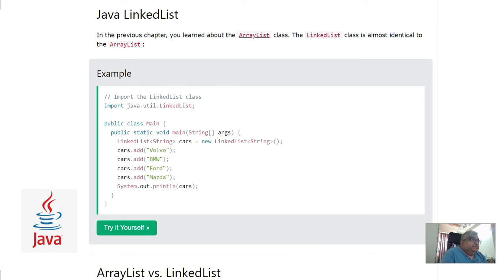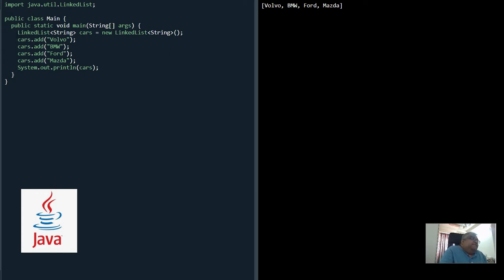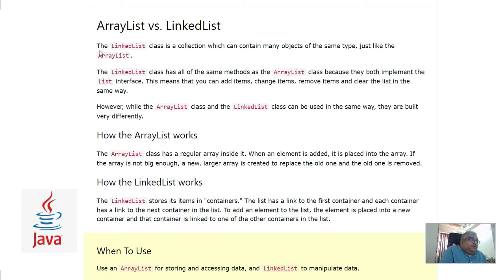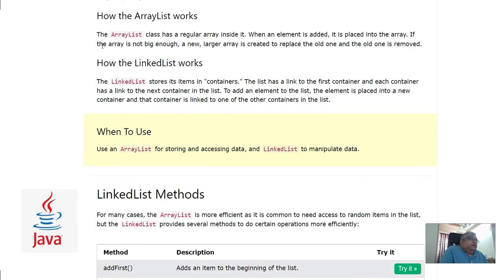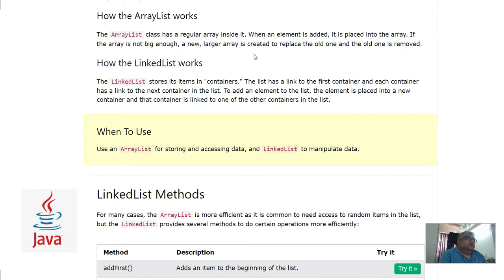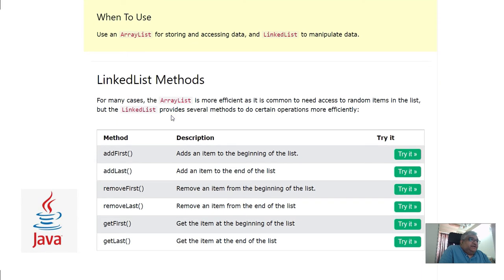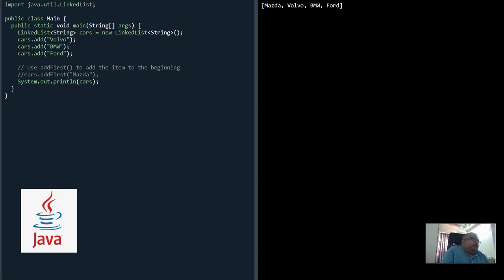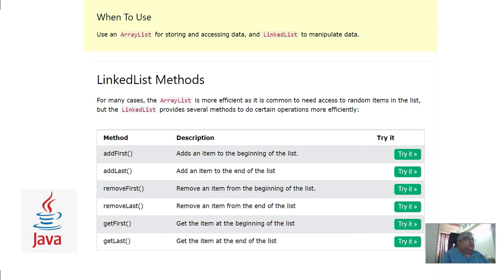linkedlist in Java - Java tutorial - w3Schools - Chapter-42 English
ArrayList vs. LinkedList
The LinkedList class is a collection which can contain many objects of the same type, just like the ArrayList.

The LinkedList class has all of the same methods as the ArrayList class because they both implement the List interface. This means that you can add items, change items, remove items and clear the list in the same way.

However, while the ArrayList class and the LinkedList class can be used in the same way, they are built very differently.

How the ArrayList works
The ArrayList class has a regular array inside it. When an element is added, it is placed into the array. If the array is not big enough, a new, larger array is created to replace the old one and the old one is removed.

How the LinkedList works
The LinkedList stores its items in "containers." The list has a link to the first container and each container has a link to the next container in the list. To add an element to the list, the element is placed into a new container and that container is linked to one of the other containers in the list.